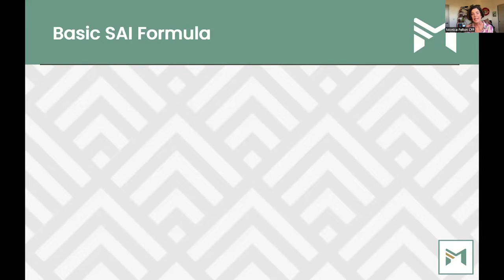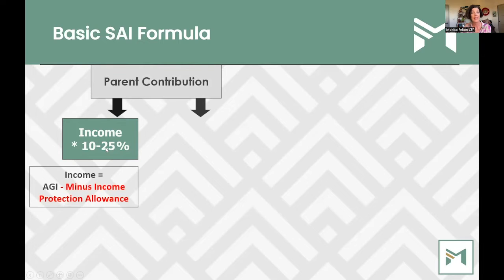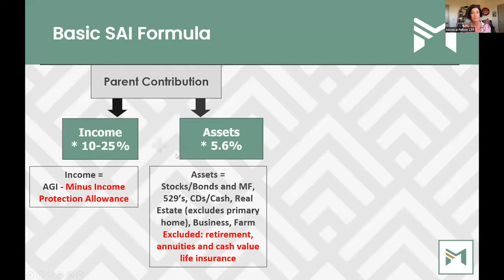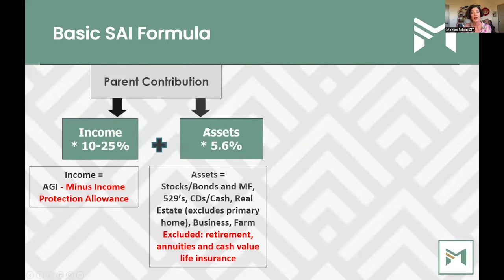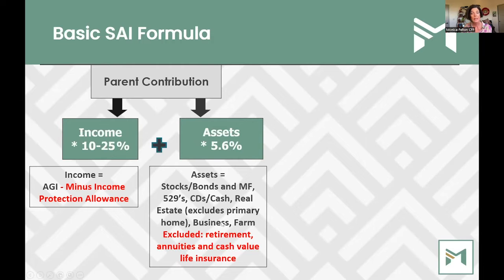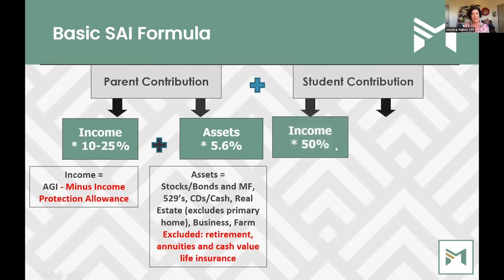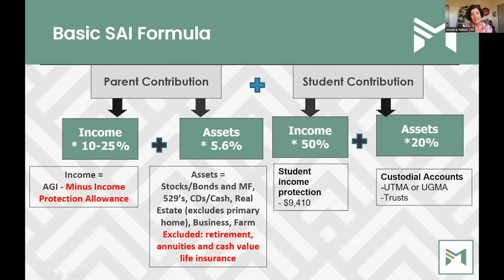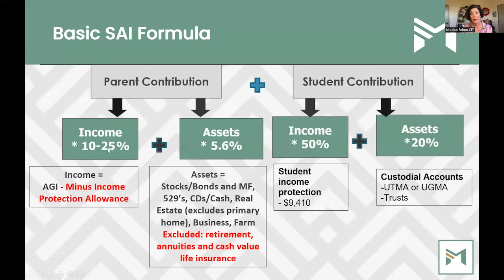2024/2025 FAFSA: What is the Student Aid Index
In this video, I explain what is Student Aid Index. This is the amount a family is expected to pay for college. Understand the facts around SAI and what you are expected to pay for college.

This will tell you your SAI and if you will get financial aid!

I help families save and pay for large capital expenses (like college) in the most efficient way so they don't sacrifice their financial future. With education that people can see, hear and understand, I motivate people to take action, financially, so they can achieve their financial freedom quicker!